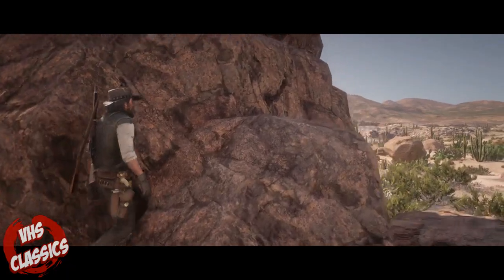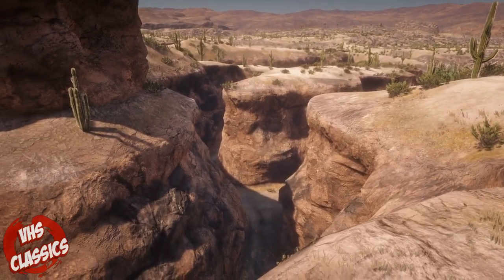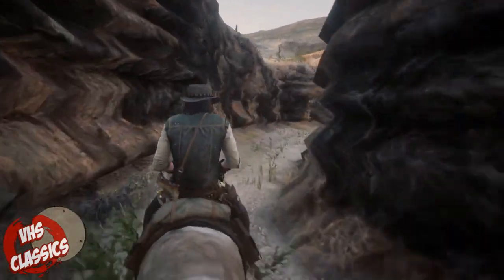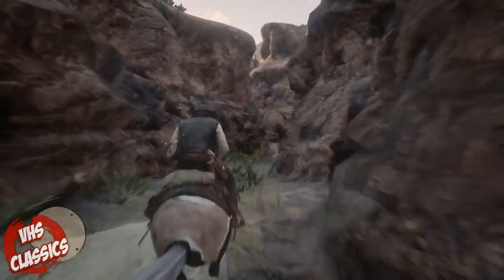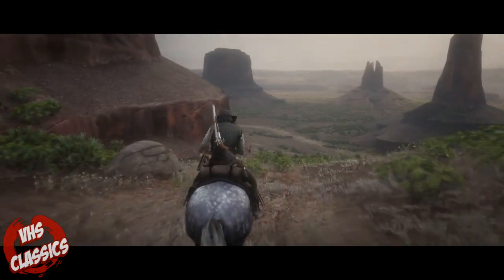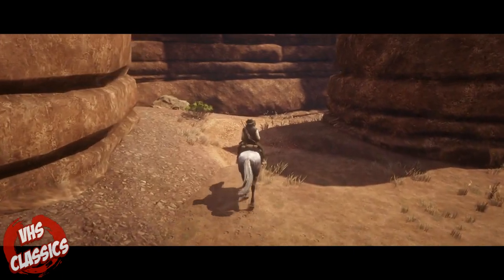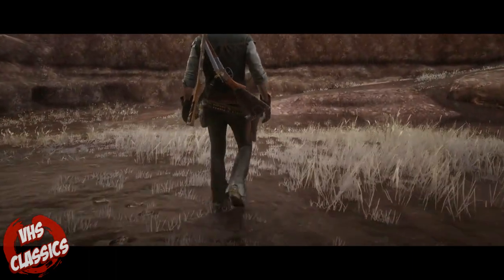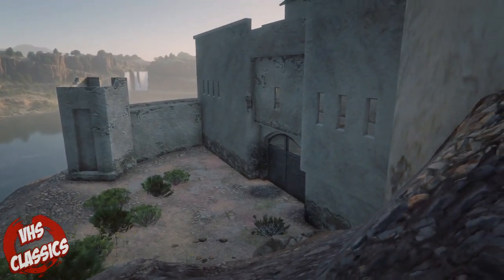All there is to know about RDR2s Mexico - Red Dead Redemption 2 Lore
Today we go over EVERYTHING we know about Red Dead Redemption 2s Mexico!

This video is made with the intention of being the ONLY video you should watch on RDR2s Mexico. This video is intended to clear up any misconceptions or beliefs about rumors or dlc, most of which are spread by OTHER youtubers.
There is NO Mexico dlc confirmed or planned THAT WE KNOW OF, Rockstar have never teased an update like this and until Rockstar say something its a good idea to ignore the people claiming to confirm such things as happening.

XBOX ONE